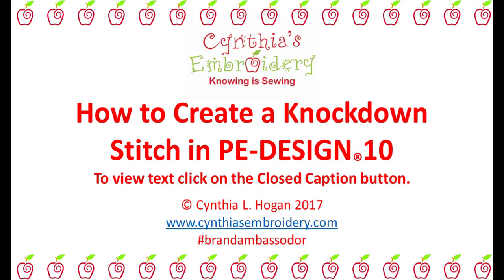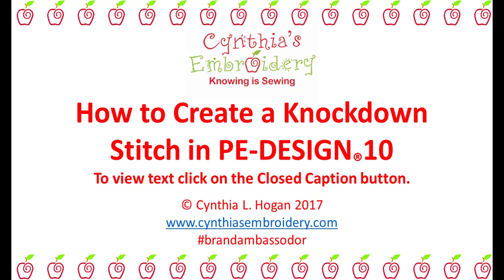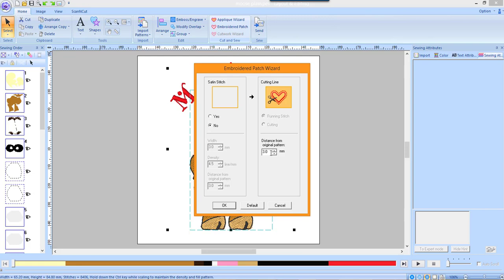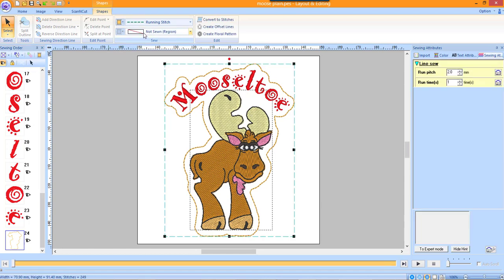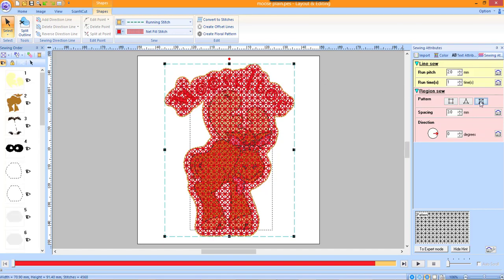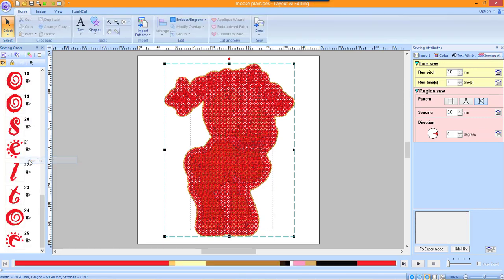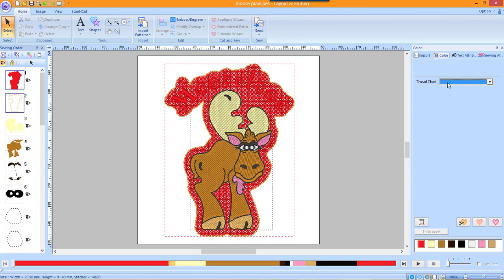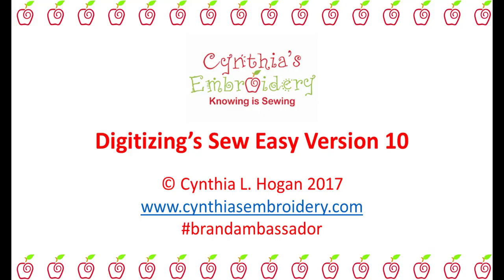Creating a Knockdown Stitch in PE-DESIGN® 10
How to Create a Knockdown Stitch